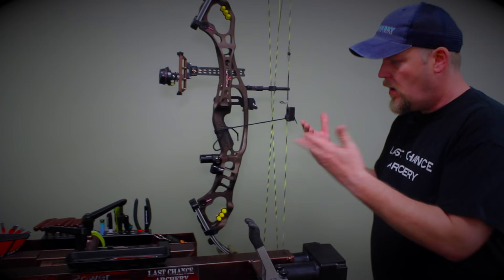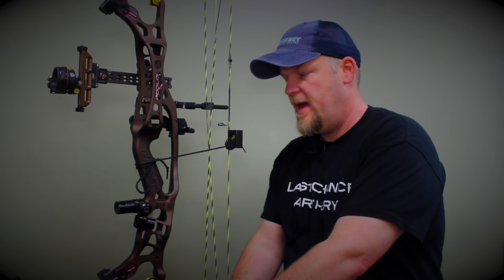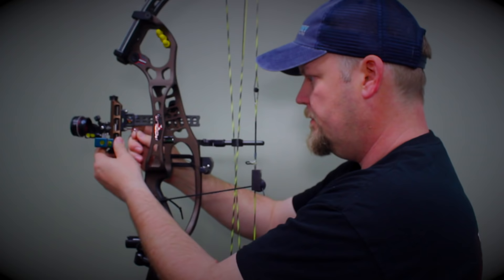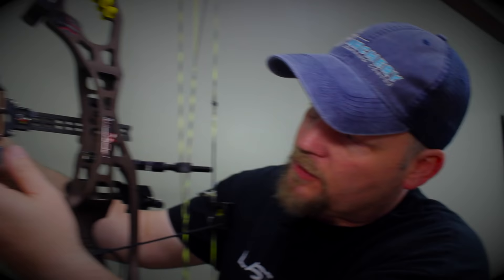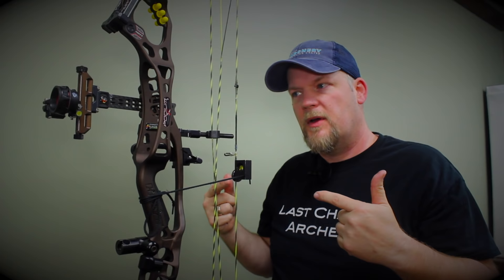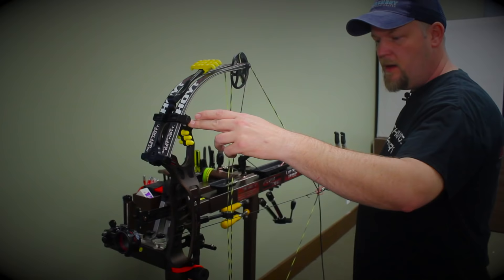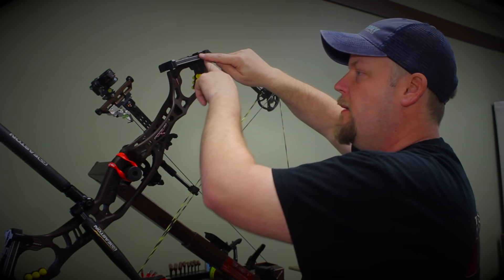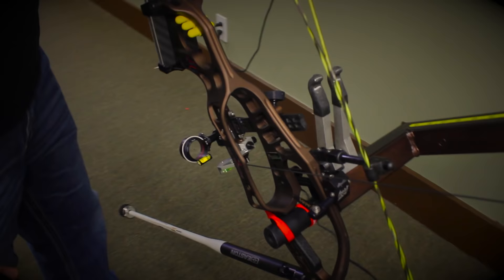Thing A Week #14 | "Setting 1st, 2nd and 3rd Axis"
Join GRIV and learn how to set your 1st, 2nd and 3rd axis with ease using some great tools from Last Chance Archery and Lancaster Archery Supply.